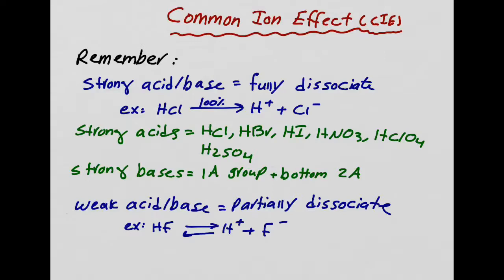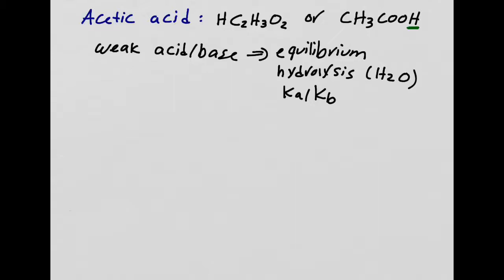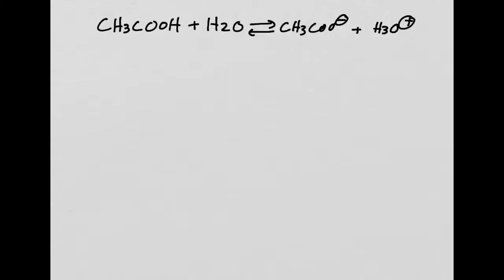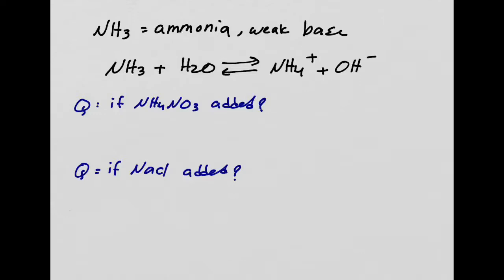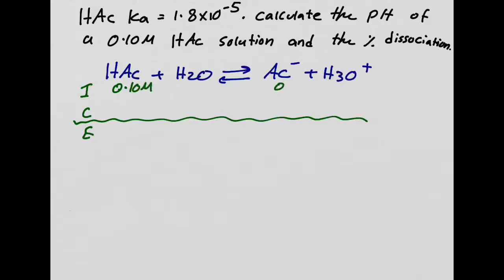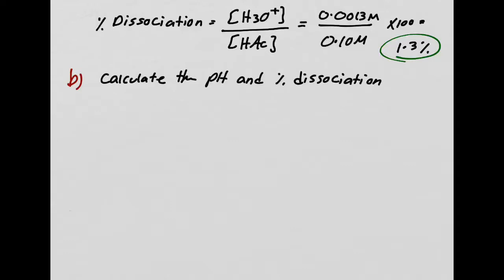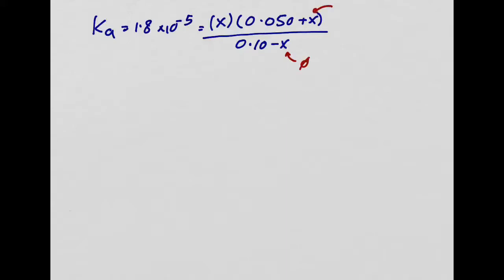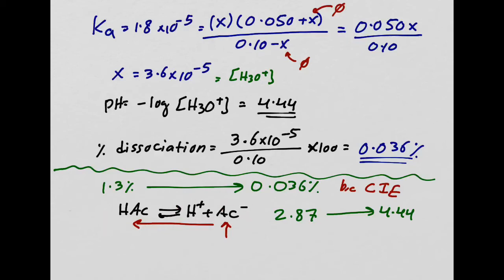Chem 1B-Lec 28-Common Ion Effect